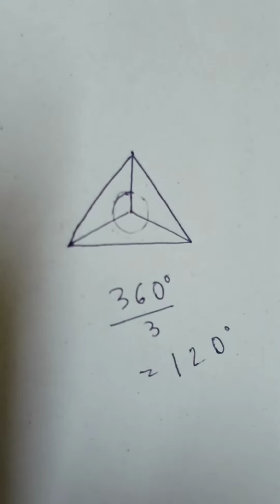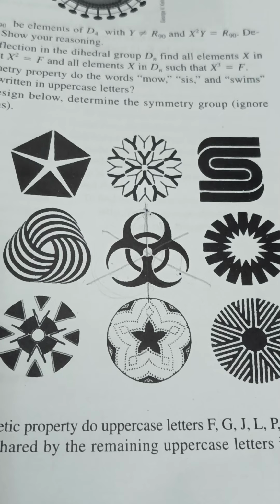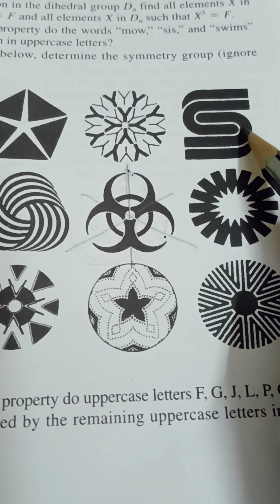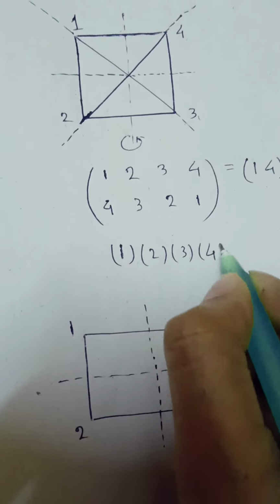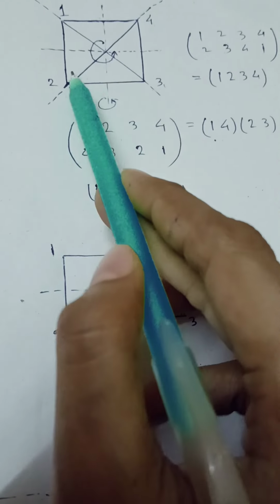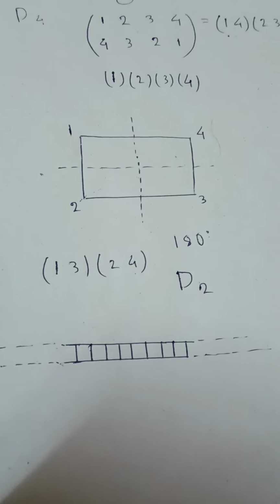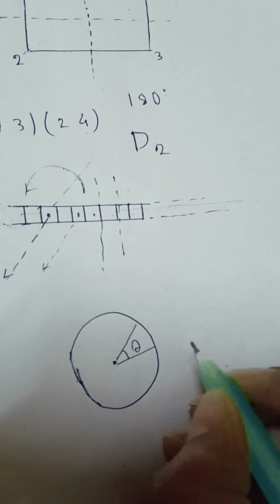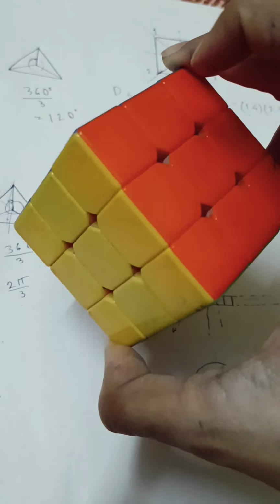An analytical concept of Symmetry/dihedral groups(in English) || mathematics made easier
clear concept of symmetry groups,
how to represent a symmetry in terms of a permutations,
some symmetrical figures and isomorphism of the symmetry group with Dn,
angles of rotations,
infinite symmetry groups,
symmetry of a circle and an infinite strip,
symmetry of a 3D object and interesting fact on it.